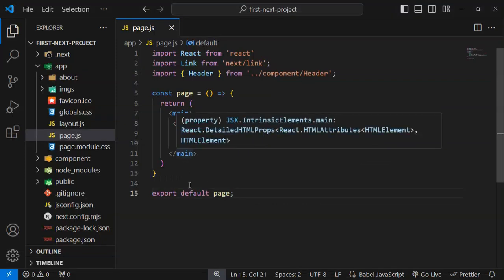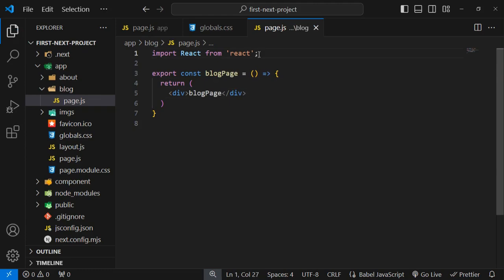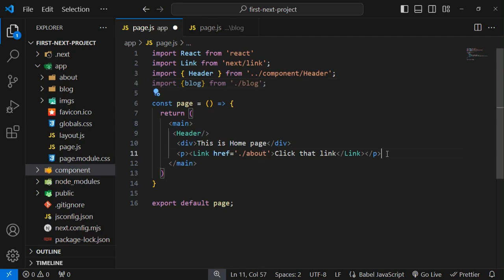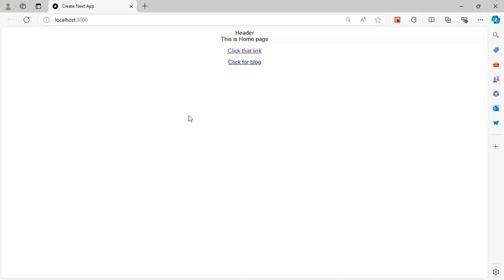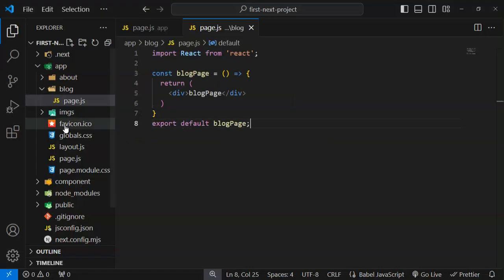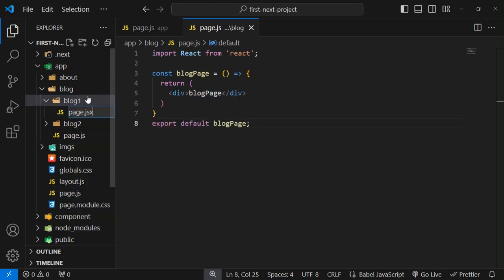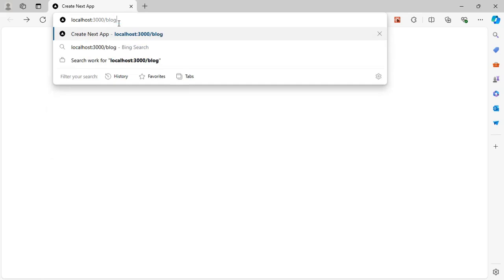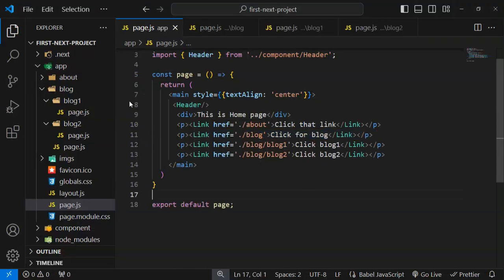Nested File-Based Routing in Next.js | Master Nested Routes for Beginners #8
In this video, you’ll learn how nested file-based routing works in Next.js. We’ll show you how to create nested routes using folders and files inside the pages directory, helping you build clean and scalable route structures.

This is a must-know for developers building multi-level pages or modular layouts in Next.js.

🧠 What You’ll Learn:
How to implement nested routes using the pages folder
Folder structure for deep routing
Creating dynamic nested routes
Routing best practices in real-world apps